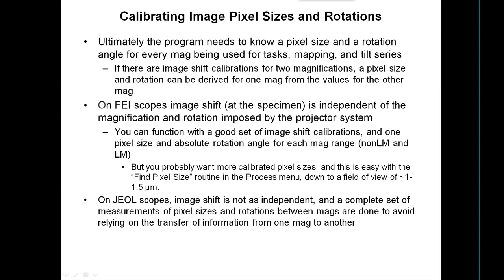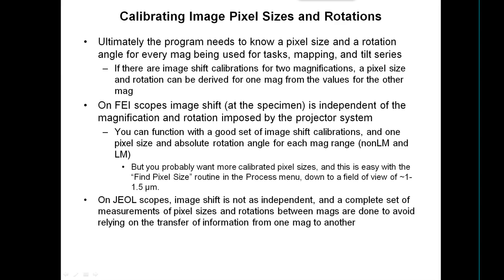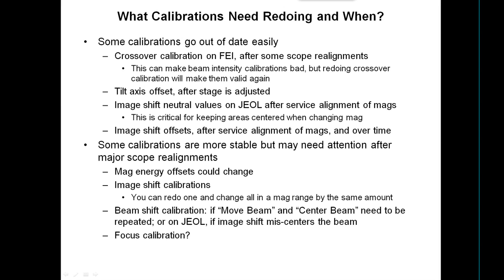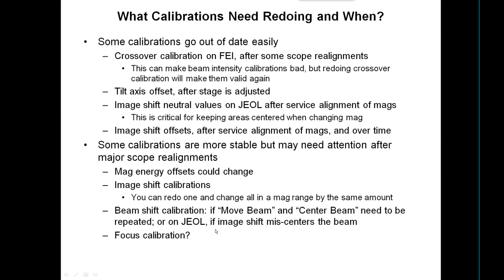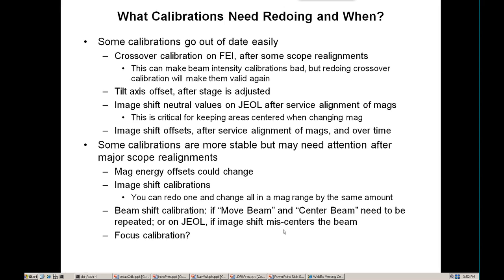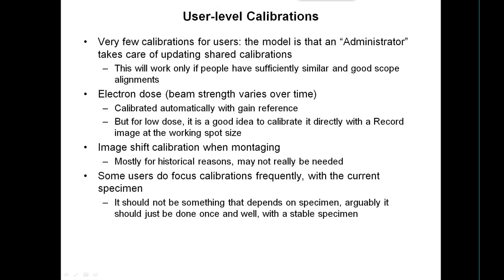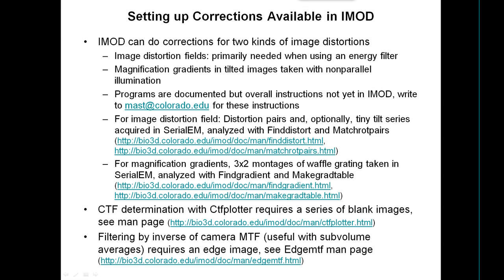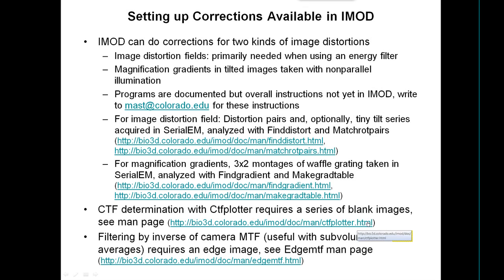SerialEM Setup and Calibrations Lecture Part 2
This video is Part 2 of Setup and Calibrations in SerialEM including: calibrating pixel size, calibrating rotations, calibrations that need redoing, user-level calibrations, setting up corrections available in IMOD.